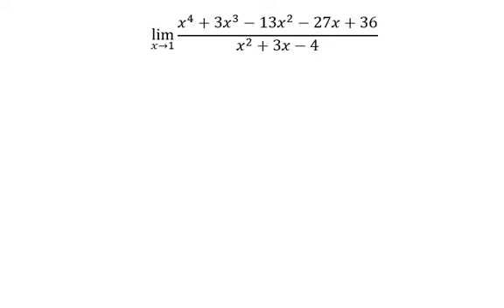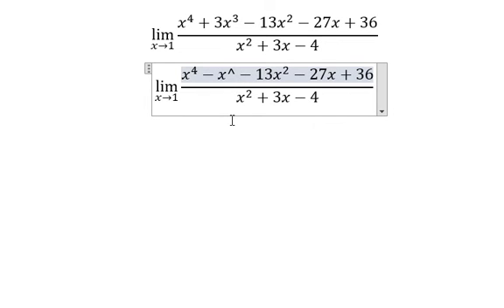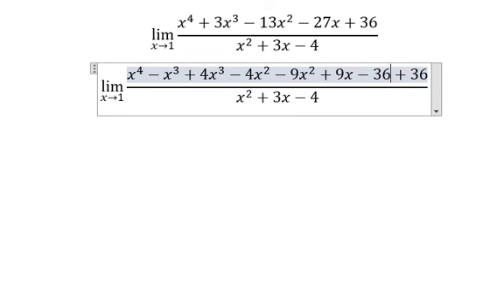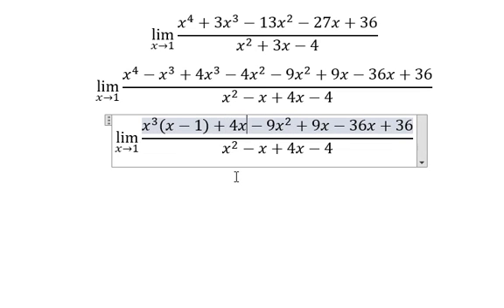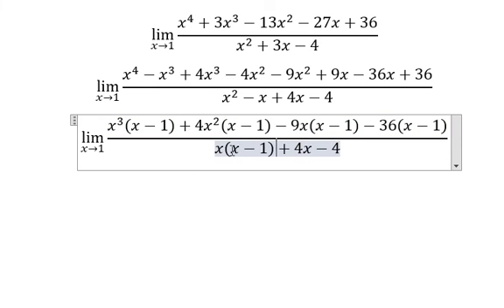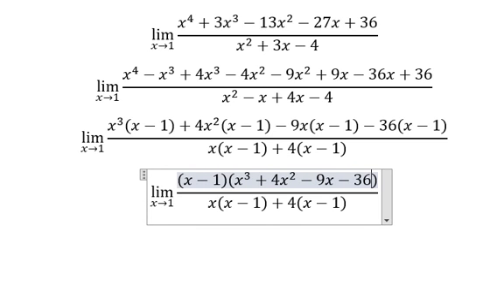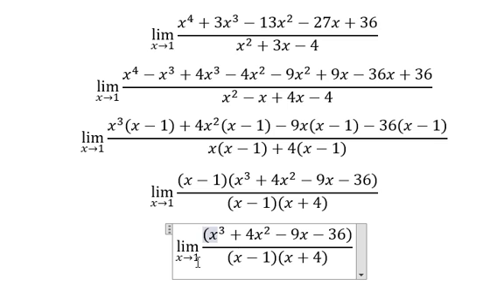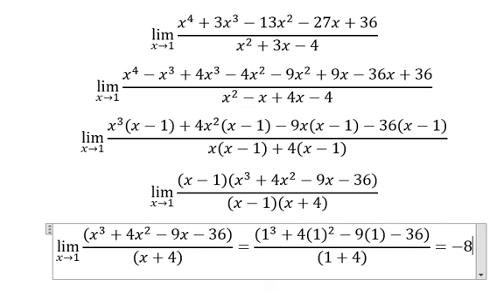Calculus Help: Find the limits - lim (x→1)⁡ (x^4+3x^3-13x^2-27x+36)/(x^2+3x-4) - Techniques